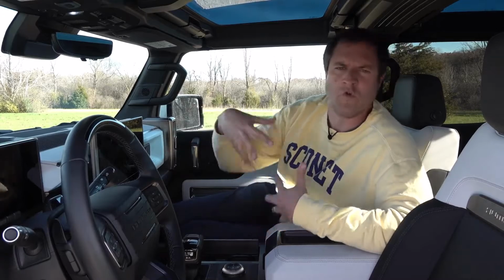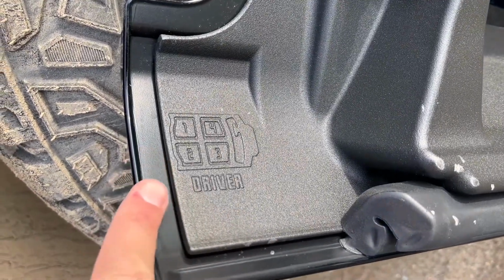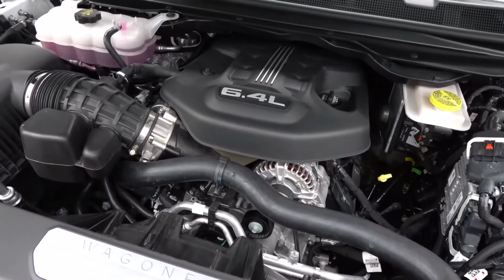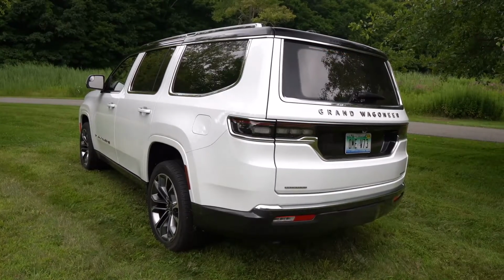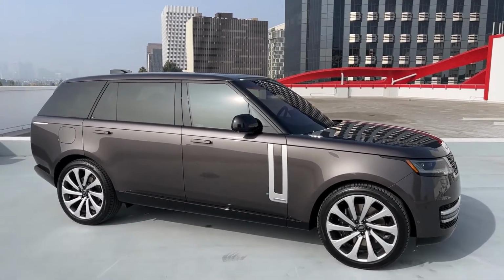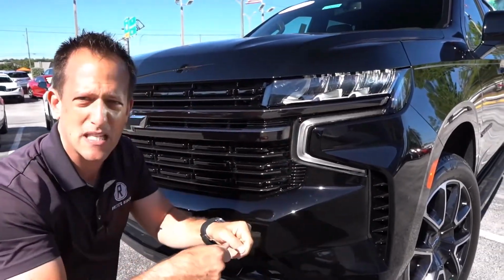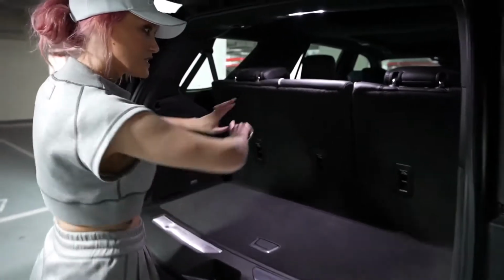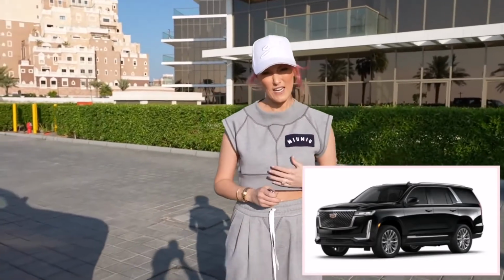5 TOP CARS WHICH ONE WOULD YOU WANT TO DRIVE CROSS COUNTRY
5 TOP CARS OF THE 2022

GMC HUMMER EV
VID BY  DOUG DEMURO

GMC HUMMER EV
VID BY GMC HUMMER EV

2022 JEEP GRAND WAGONEER
VID BY RAITIS RIDES

2022 JEEP WAGONEER
VID BY  WINDING ROAD MAGAZINE

2022 RANG ROVER
VID BY CROSPOTTER13

NEW 2021 ESCALADE
VID BY  SUPERCAR BLONDIE